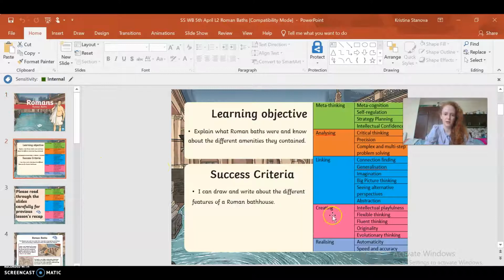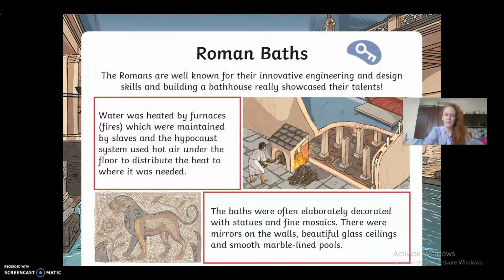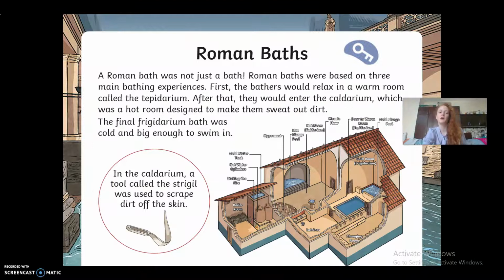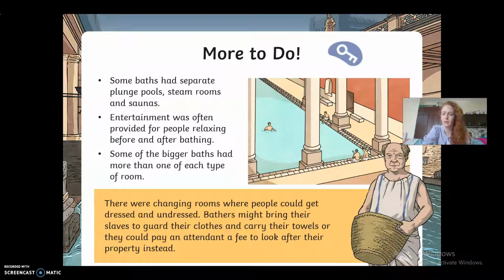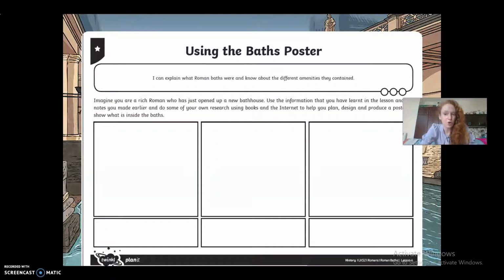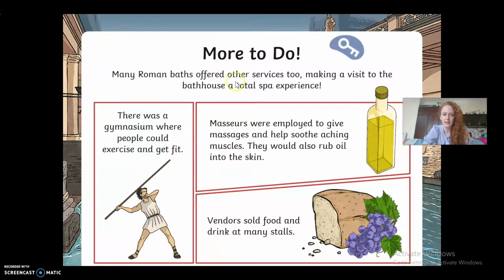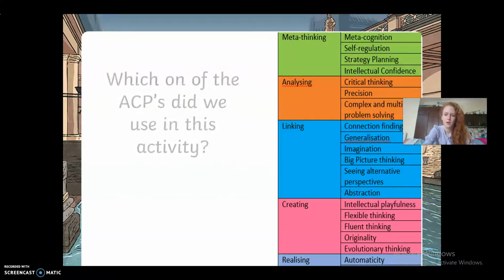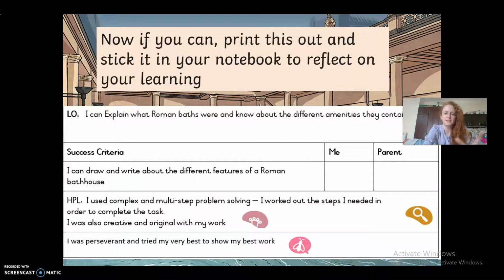Social Studies Thursday 8th April